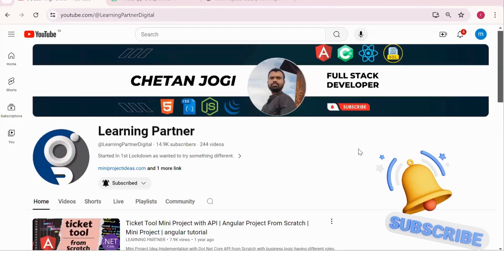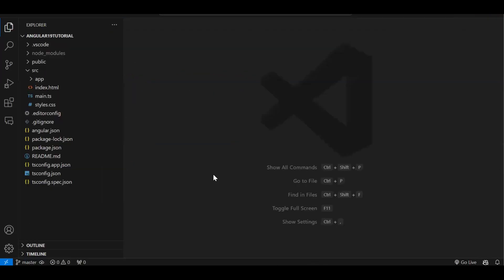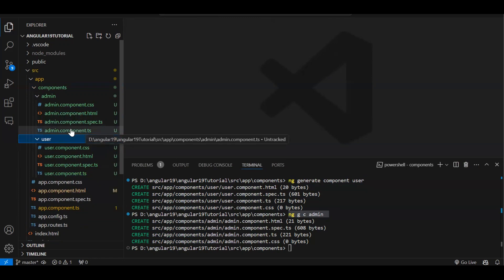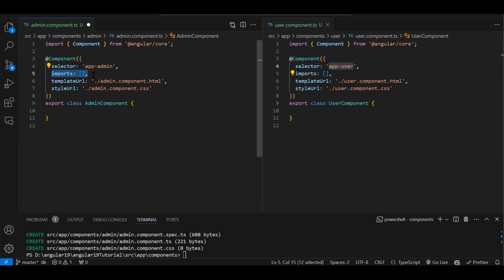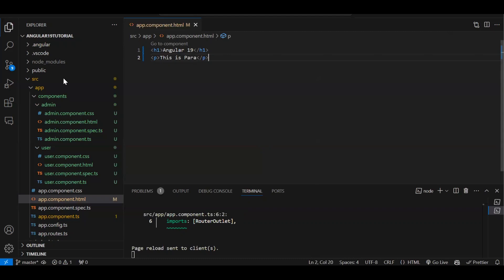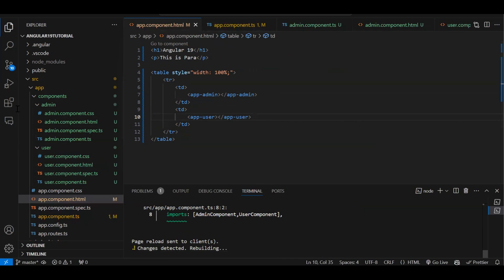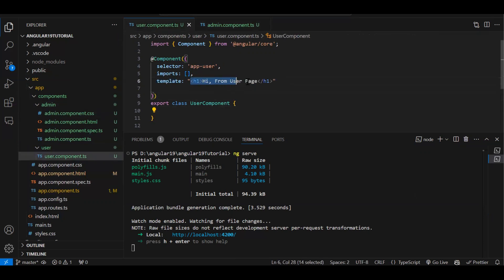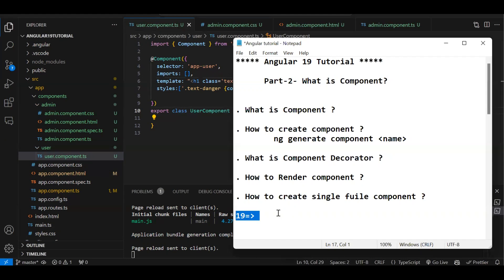What is Component | Angular 19 Tutorial | Part 2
In this Episode we will see about Components

1) What is Component ?
2) How to create component ? ng generate component component_name
3) What is Component Decorator ?
4) How to Render component ?
5) How to create single File component ?
6) What is standalone component ?

angularacademy.in

Angular 19 | angular 19 tutorials | Angular 19 tutorial Hindi | angular 19 new Features | Angular 19 for beginners | Angular 19 Project | angular 19 Features | angular tutorial for beginners